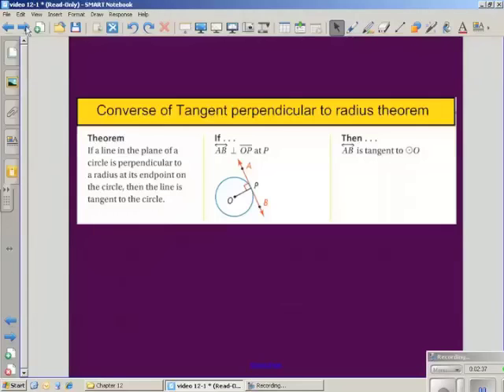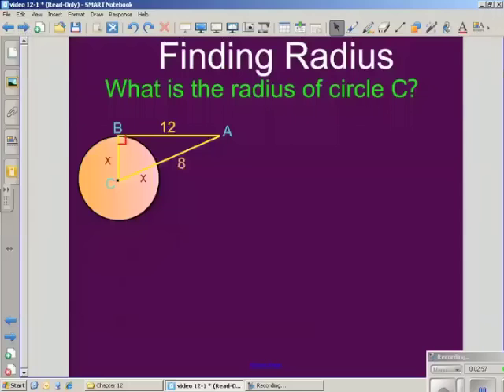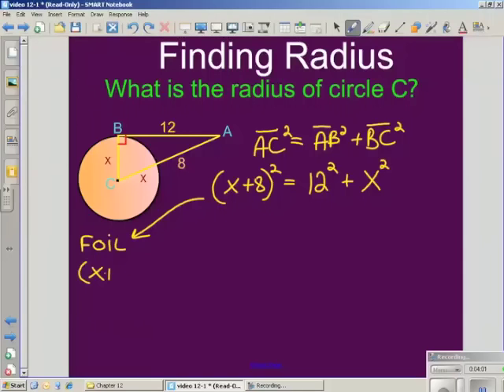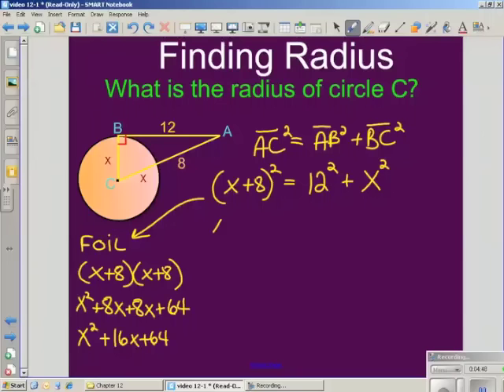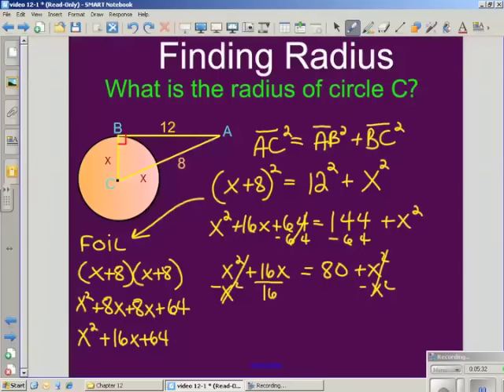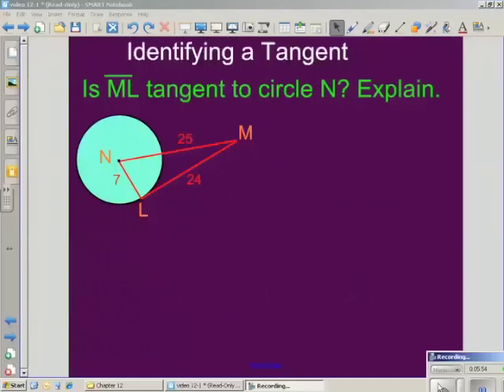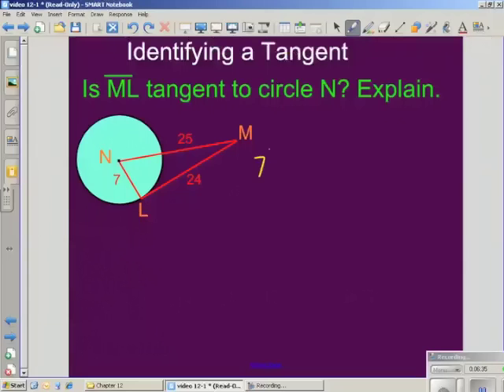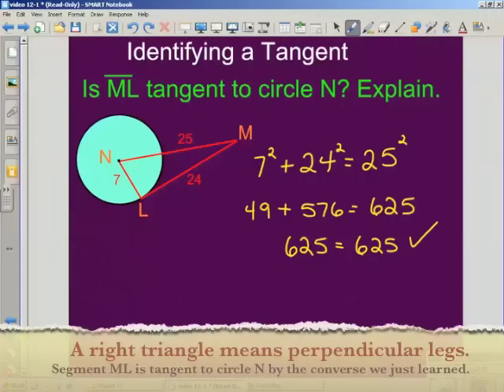Converse of Tangent Perpendicular to Radius Theorem